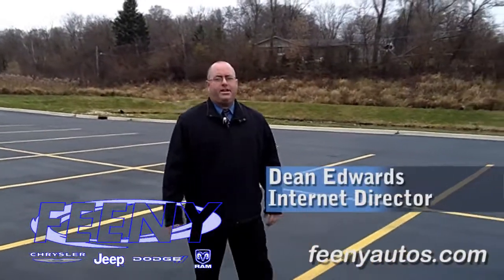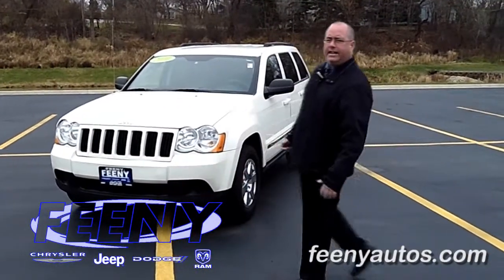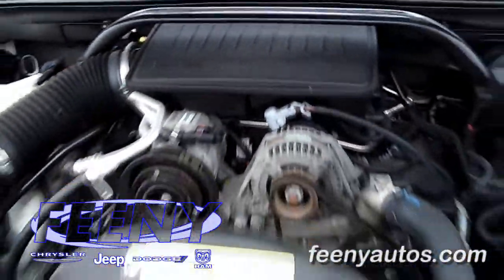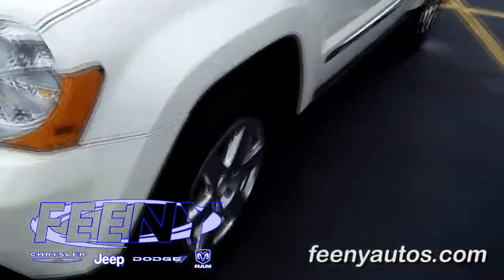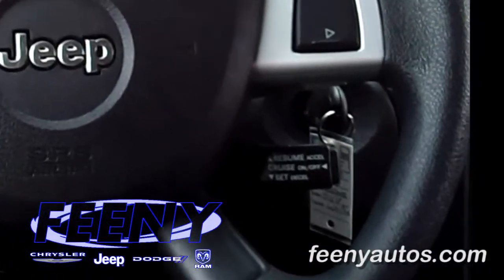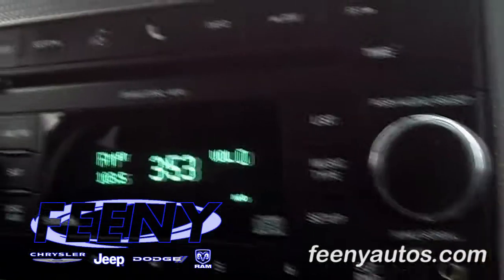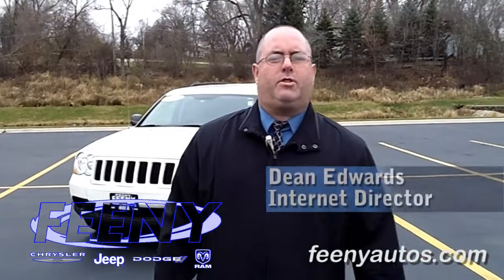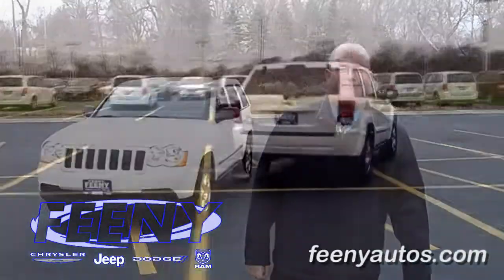2010 Grand Cherokee - Chicago, IL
Feeny Autos, located in Elgin, IL, sells a large selection of new Chrysler, Jeep, Dodge and Ram vehicles in addition to pre-owned vehicles while providing quality service for automobiles.
The sales and service employees at Feeny Chrysler Jeep Dodge strive to create a comfortable environment in which to do business.  They have developed a relationship with long-term customers who know that when they come back to Feeny Autos, they will see a friendly, familiar face. Their employees are the reason we have been successful and a perennial winner of Daimler Chrysler's Five Star Award for Excellence.